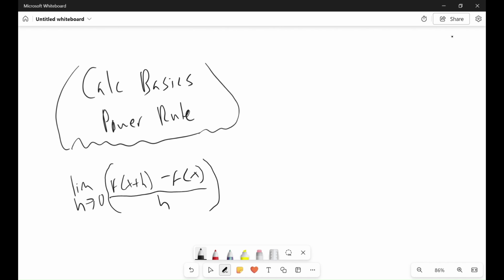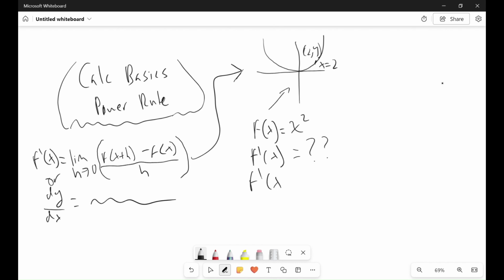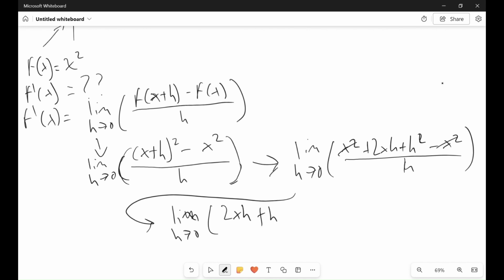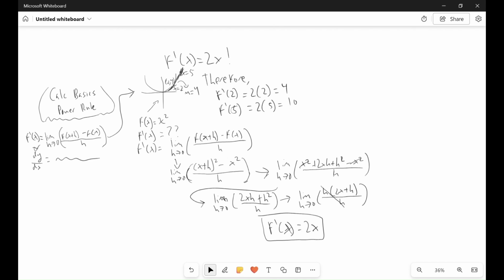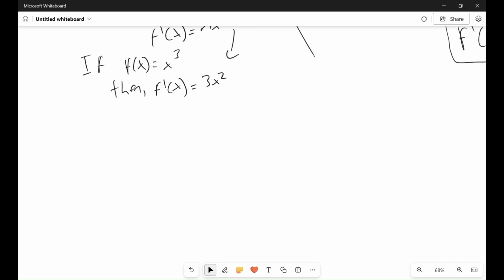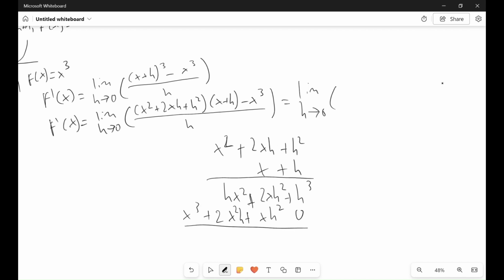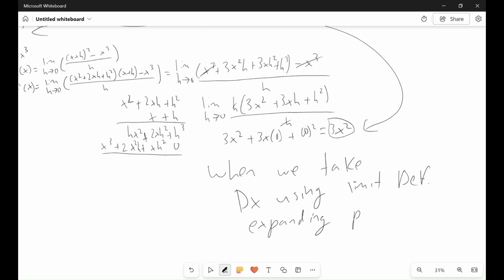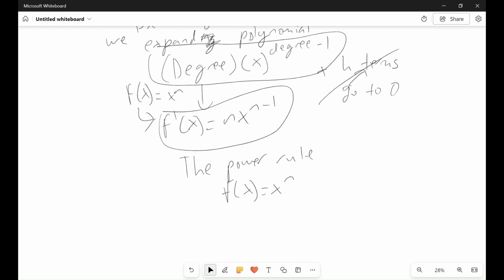Calculus Essentials: The Power Rule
A detailed walkthrough of the derivation of the power rule from the limit definition of the derivative and its application.